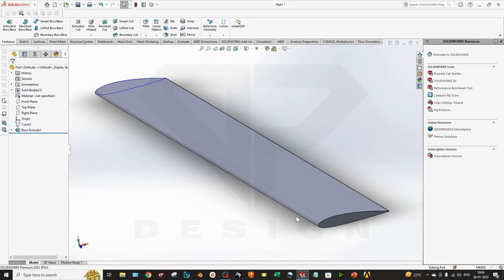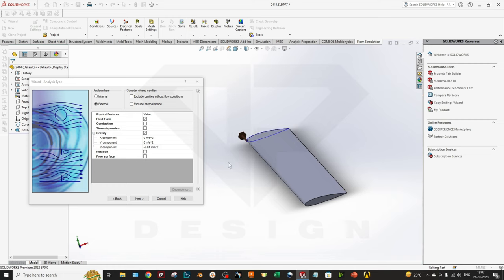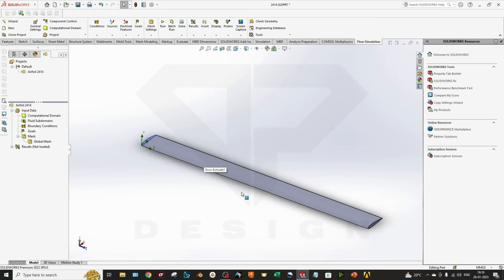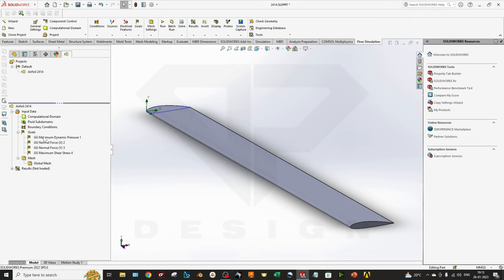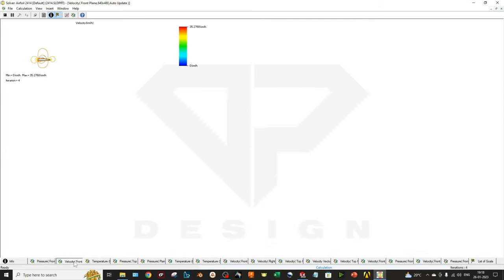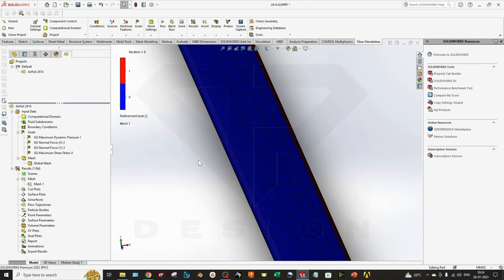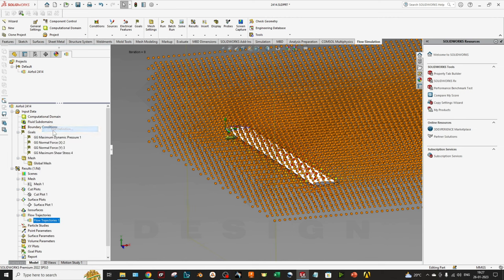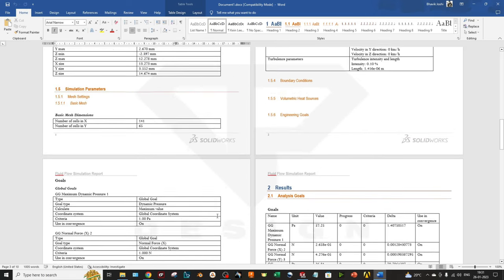Airfoil CFD simulation tutorial using Solidworks Flow Simulation | DP DESIGN